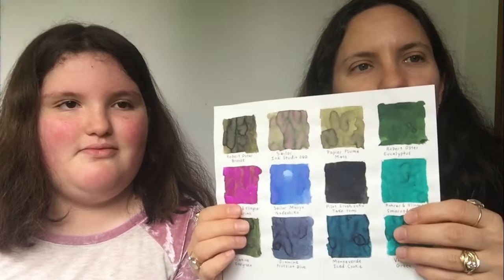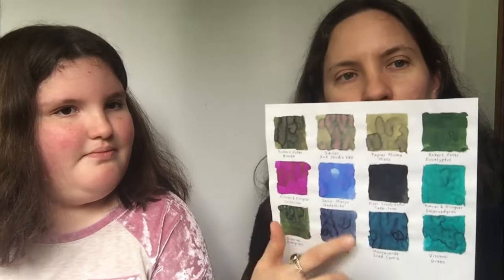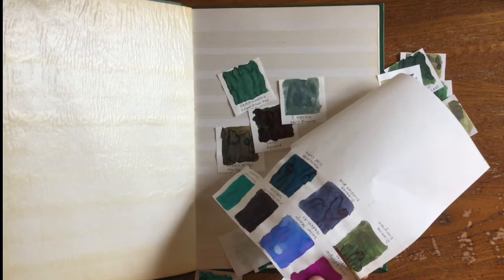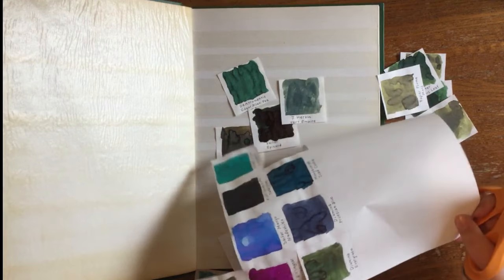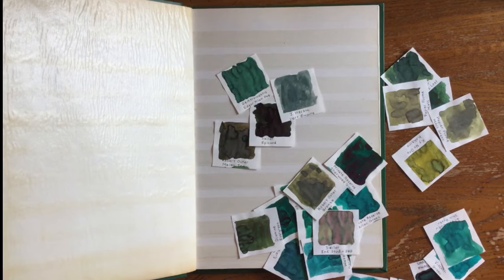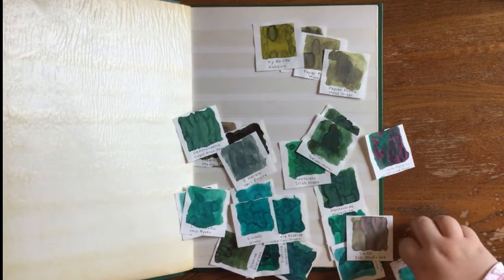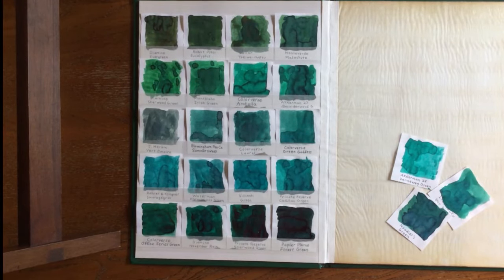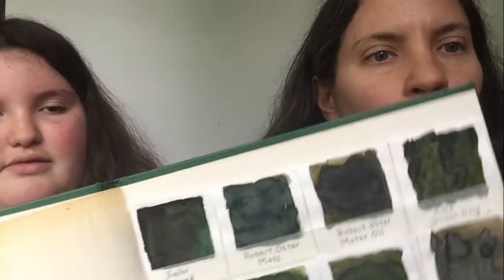A New Way To Organize Our Fountain Pen Ink Swatches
Eve and I organize swatches of the green fountain pen inks in our collection into stamp albums.